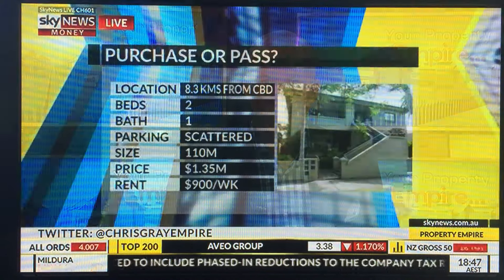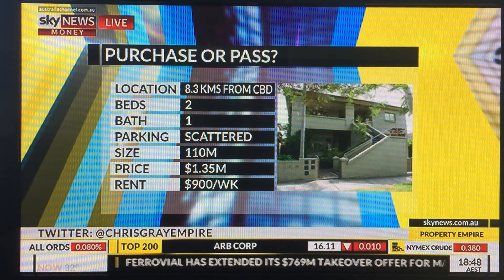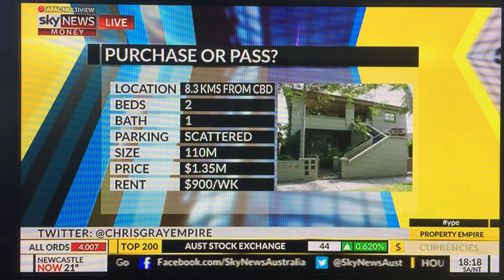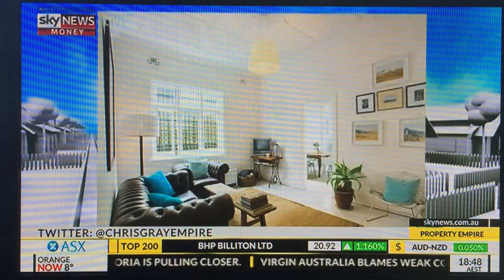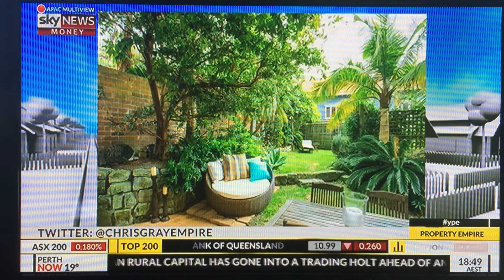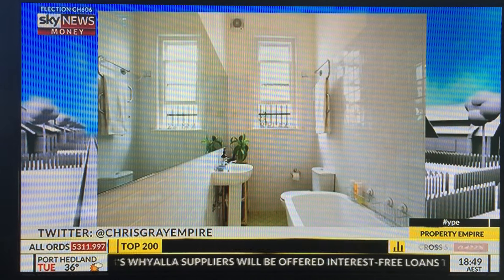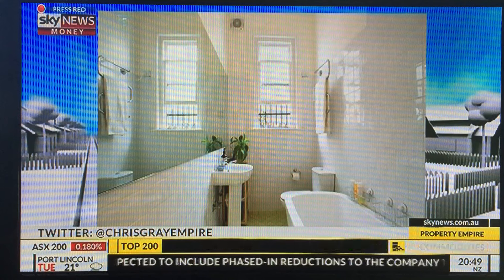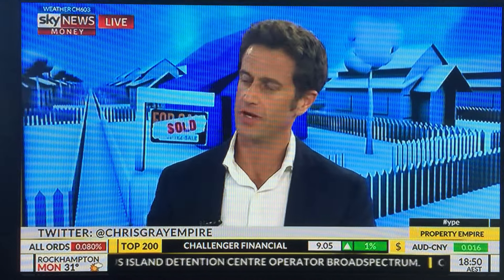YPE 150502 Purchase or Pass? Would you buy an investment property with scattered parking?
Chris Gray with Andrew Rechtman from Realestate.com.au and Evan Yanitsas from Century 21 Australasia on Your Property Empire on Sky News Business